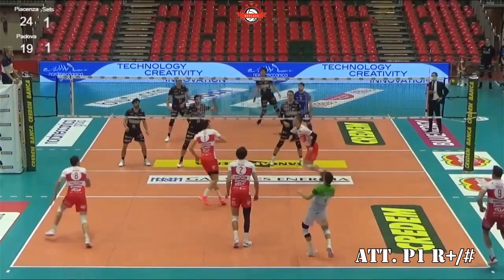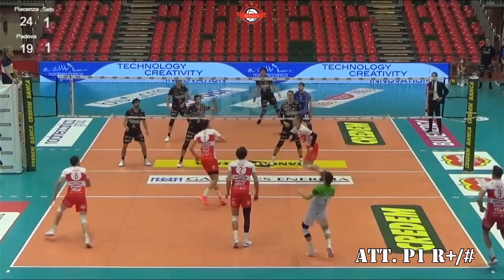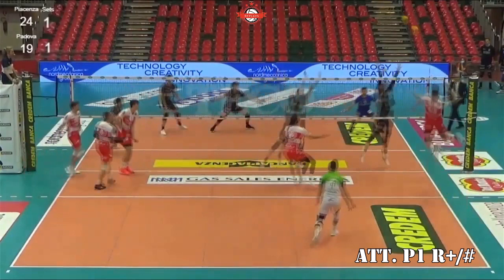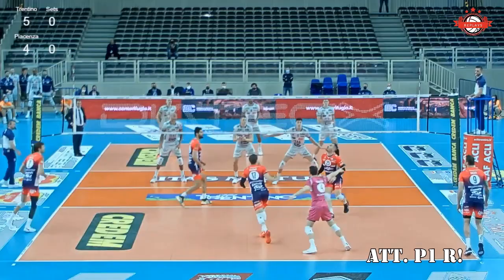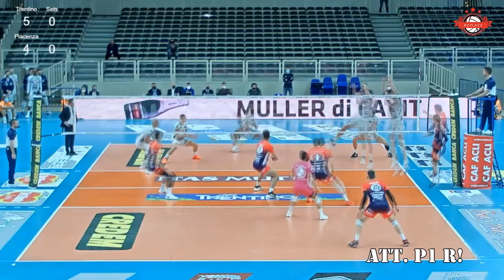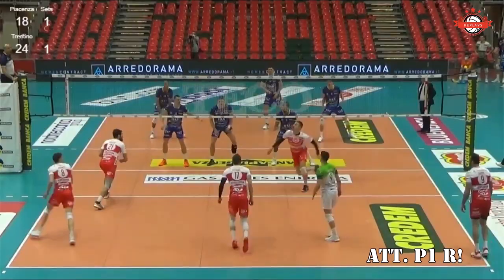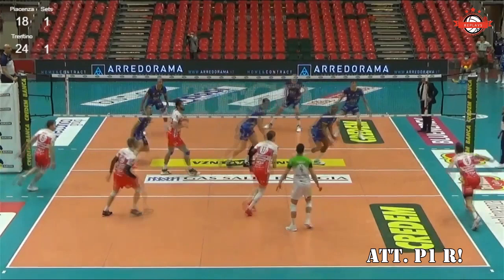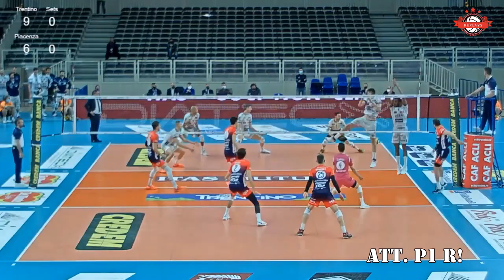Gyorgy Grozer | The Iceman | Attack Explained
🏐😍😎 Gyorgy Grozer is one of the most powerful opposites in the world right now. He has been a part of the German national team for many years and nowadays is playing for the team of Gas Sales Piacenza in Italy. Grozer possesses an amazing serve, but also a great attack. What are the specifics of the spiking of Gyorgy Grozer? Watch in the video! 🧐
If you like our content, you can become our Patron All earnings will be re-invested in the channel. Thank you in advance!
György Grozer (born 27 November 1984), also known as Georg Grozer, is a German volleyball player of Hungarian origin, a member of the Germany men's national volleyball team and Italian club Gas Sales Piacenza, a bronze medalist of the 2014 World Championship, two–time German Champion (2009, 2010), Polish Champion (2012), Russian Champion (2013), Chinese Champion (2017). Grozer was born in Budapest, Hungary. His father György Grozer Senior is a former volleyball player and coach.